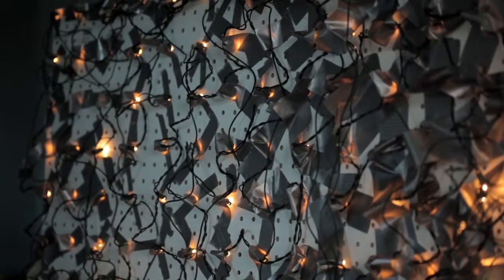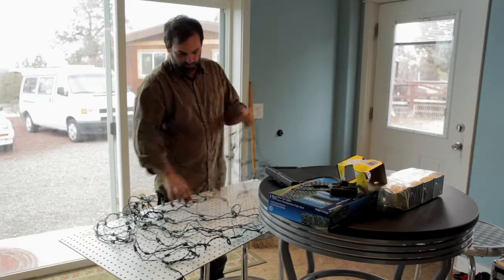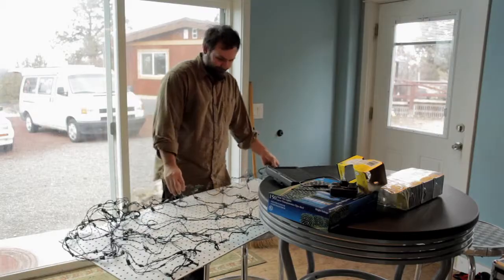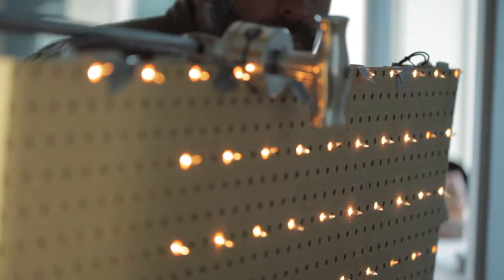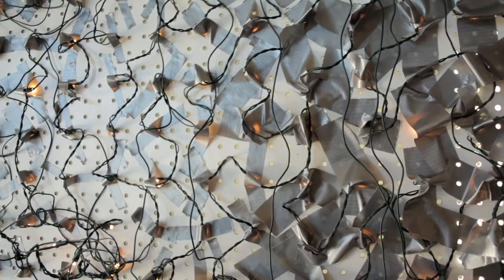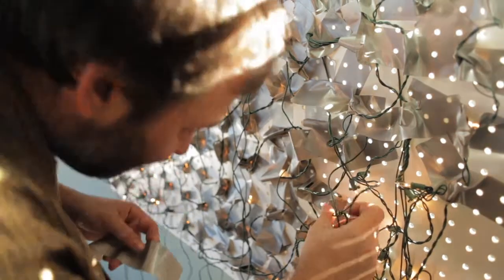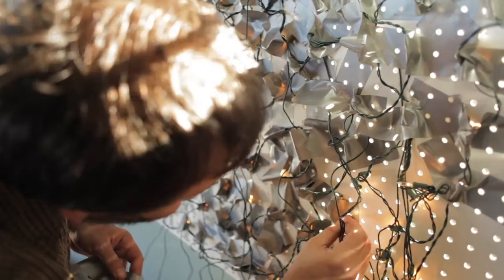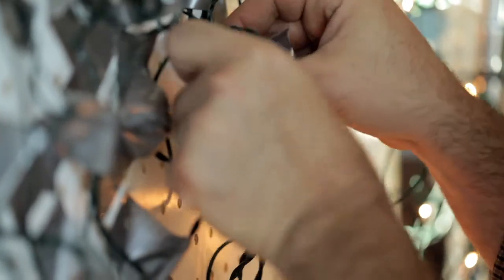Oregon Filmmaker | lighting with christmas lights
A cheap way of creating a cool light grid for a music video.